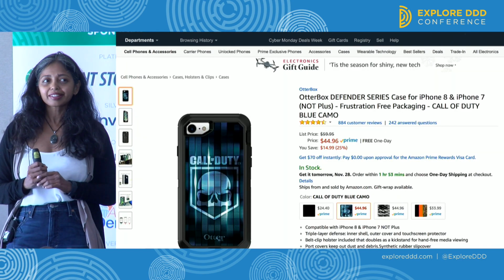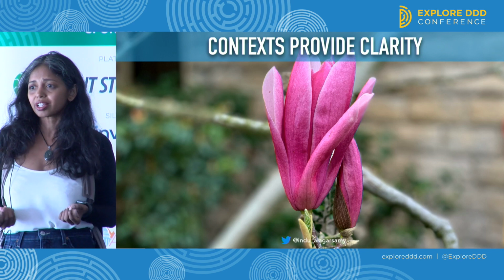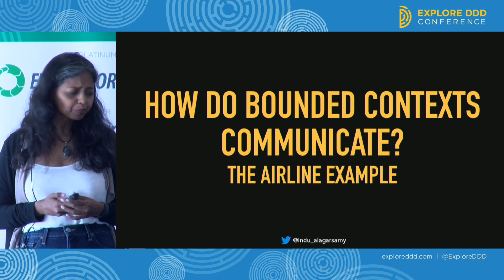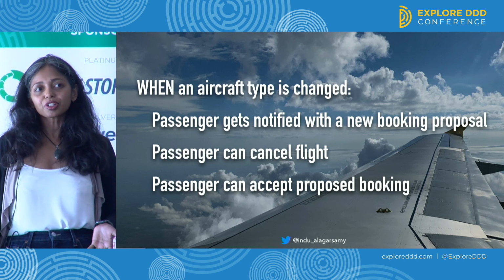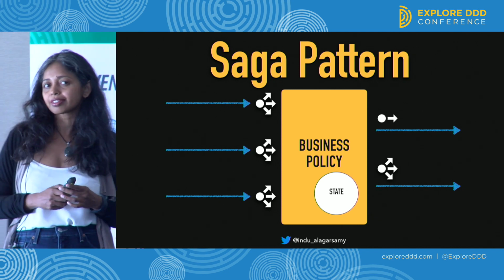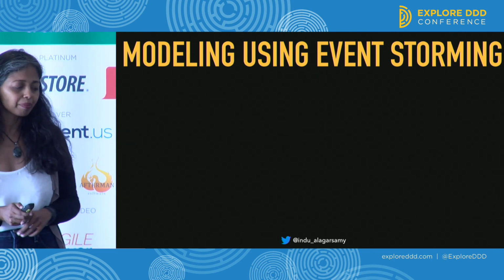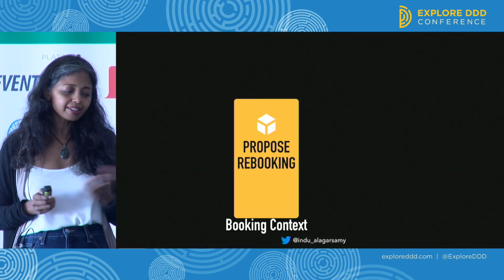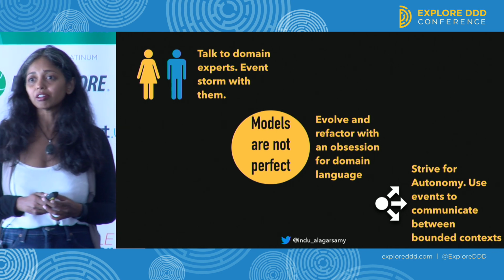Indu Alagarsamy - Talk Session: Practical DDD: Bounded Contexts + Events → Microservices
Domain-Driven Design and Messaging go hand in hand, like a warm chocolate brownie paired with vanilla ice-cream! DDD is a software discipline that allows you to move faster and write high-quality code. The whole point is to align the software you write to be flexible with the business changes. When you start to use the technology of messaging to communicate between clean and well-defined bounded contexts you get to remove temporal coupling. And voila, you now have microservices that are built for autonomy from the ground up. Sound perfect?

In this talk, discover this intersection of DDD as a software discipline with messaging as a technology counterpart. Build reliable systems that can scale with the business changes.

About Indu Alagarsamy

Indu Alagarsamy is a distributed systems specialist and has over 15 years of software development experience. She is currently part of the development team at Particular Software, the makers of NServiceBus, practicing her passion.

Indu is also passionate about diversity and inclusiveness in the tech industry. When not programming, she is either rock climbing in sunny Southern California or spending time with her kids and her chill giant dog!